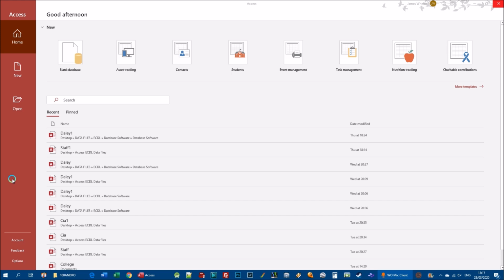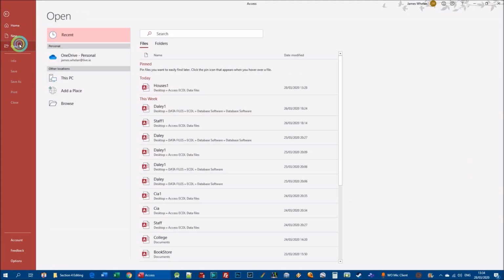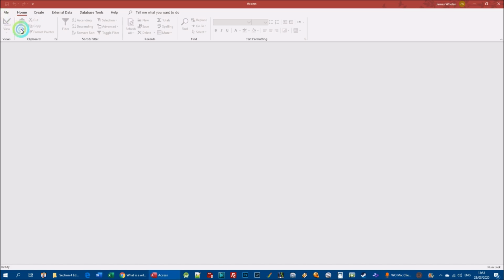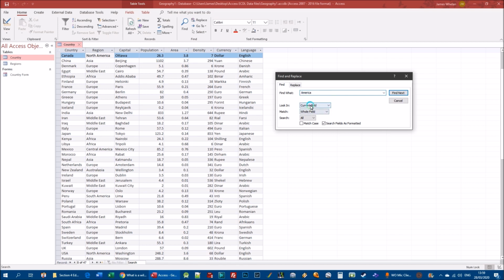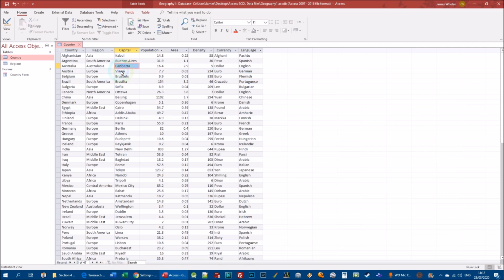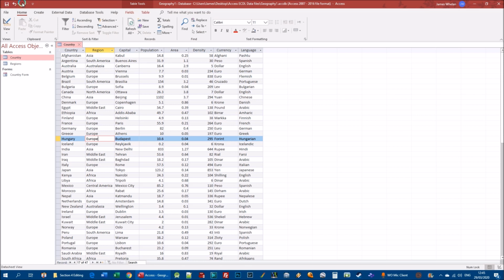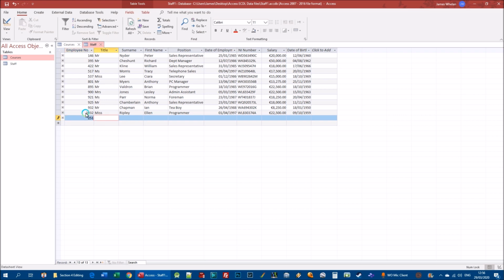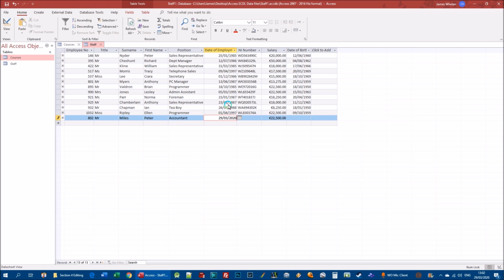Using Microsoft Access - Section 4 - Editing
In this video, we'll look at how to edit data in a Microsoft Access table, including changing column widths, finding text within a table, the undo feature and using wildcards when searching.

Introduction - 00:03
Changing column widths - 01:13
Finding specific text - 06:02
Using wildcards - 10:49
Editing data - 21:03
Using Undo in Access - 25:06
Further editing, adding/deleting records and
editing shortcuts - 29:45